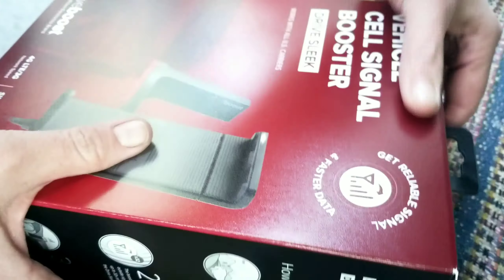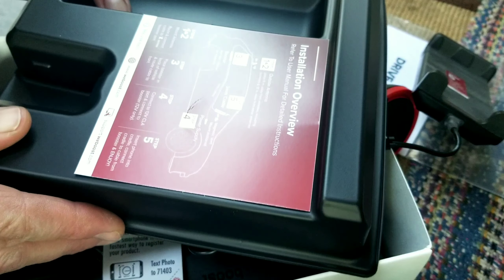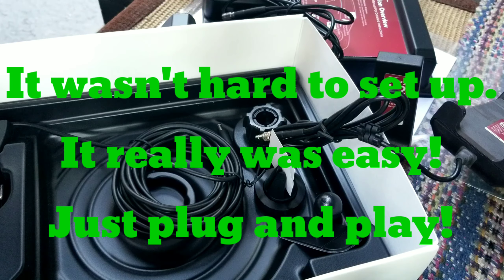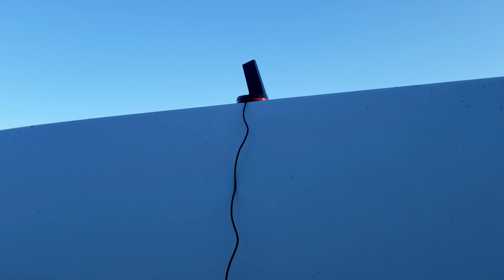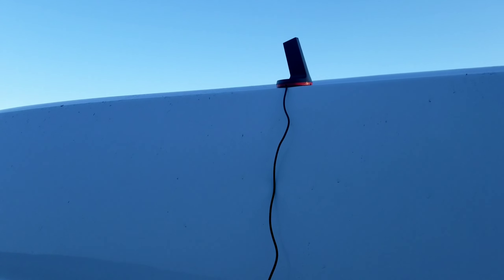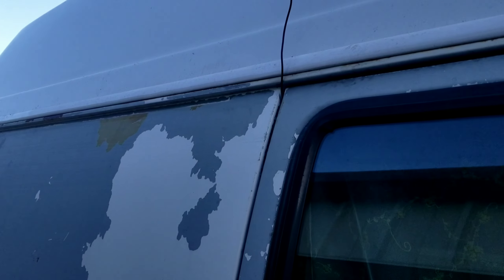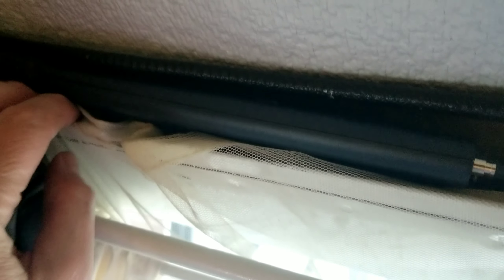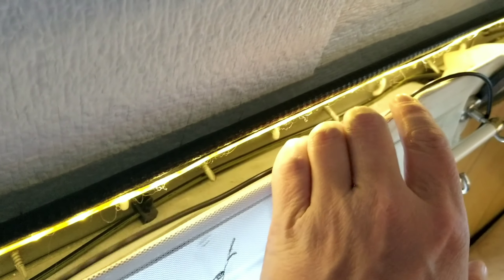A cellphone booster for the van!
I got a cellphone booster for the van! Here I sort of show how I put it in and what my thoughts are about it.  I also explain that because of poor cellphone service in my area and where I like to camp I need something to help out with that. I bought the equipment myself. Weboost doesn't even know that I exist! I hope that this helps you out.

Guys here's a link for this!